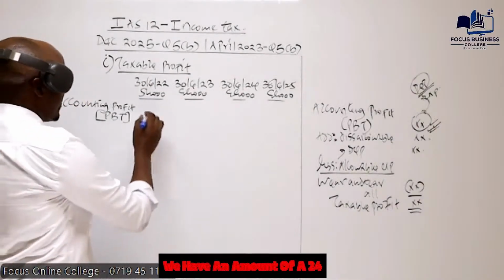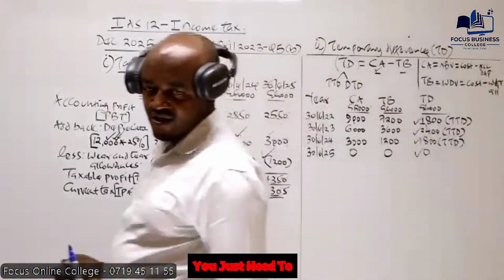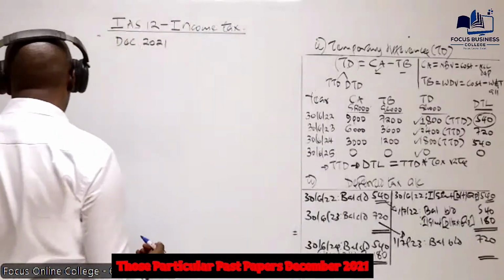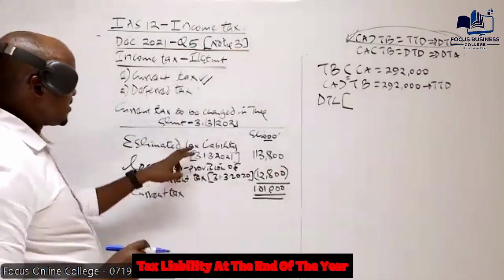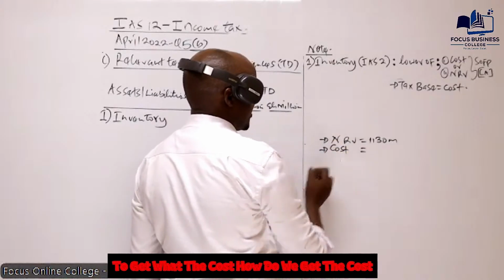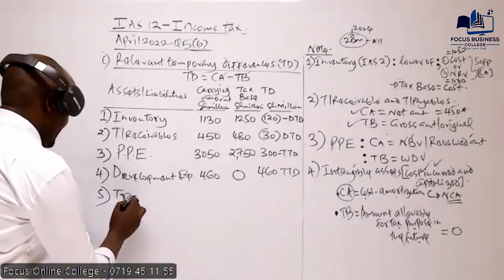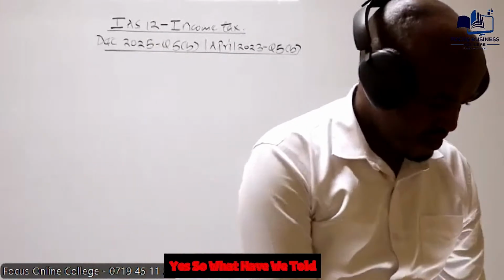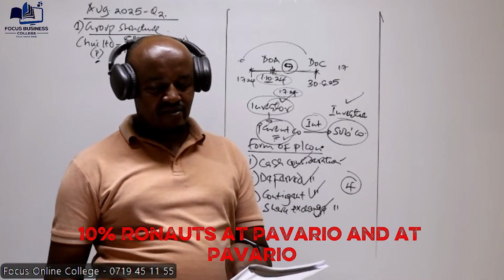𝐉𝐎𝐈𝐍 𝐅𝐎𝐂𝐔𝐒 𝐎𝐍𝐋𝐈𝐍𝐄 𝐂𝐎𝐋𝐋𝐄𝐆𝐄 📞 Call | WhatsApp: 𝟎𝟕𝟏𝟗 𝟒𝟓 𝟏𝟏 𝟓𝟓